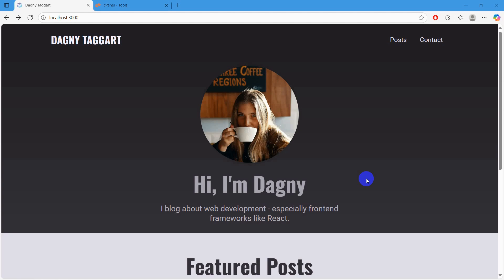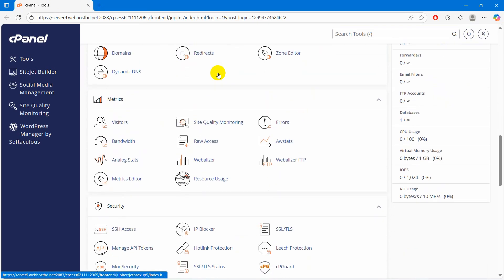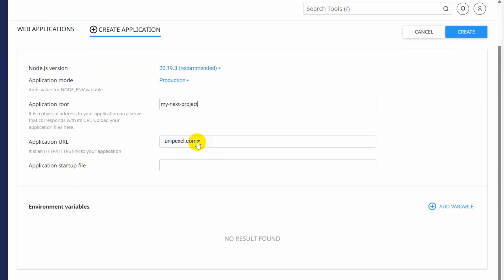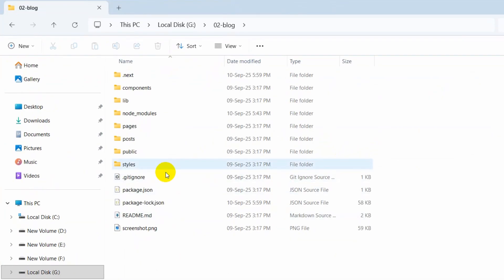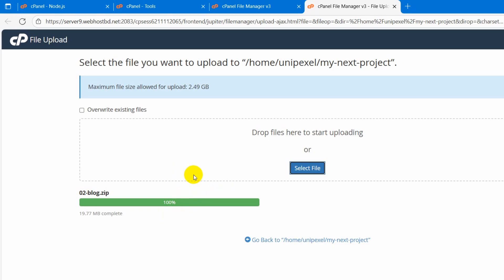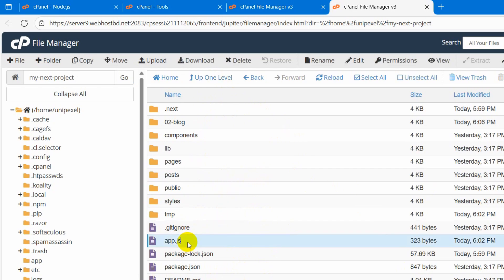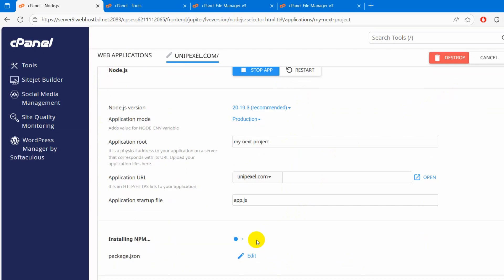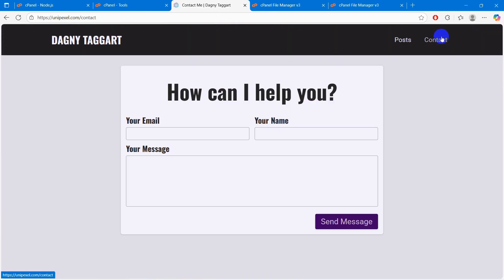How to Host Next JS Project on cPanel for Beginners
Want to host your Next.js project on cPanel but don’t know where to start? In this step-by-step tutorial, I’ll guide you through the entire hosting process — from preparing your Next.js app, setting up the build, and configuring files, to uploading and running it smoothly on cPanel.

Whether you’re a beginner or just looking for an easy guide, this video will help you deploy your Next.js app without any hassle!

🔹 What you’ll learn in this video:

Preparing Next.js for production

Setting up build files

Uploading project to cPanel

Configuring Node.js app or static export

Fixing common errors

💡 Perfect for beginners who want to make their Next.js website live online.

nextjs hosting
host nextjs on cpanel
nextjs deploy cpanel
nextjs tutorial for beginners
nextjs deployment tutorial
how to host nextjs app
nextjs hosting tutorial
nextjs cpanel hosting
nextjs project deployment
nextjs static site hosting
deploy nextjs app cpanel
nextjs website hosting
host nextjs app online
nextjs production build cpanel
cpanel nodejs hosting